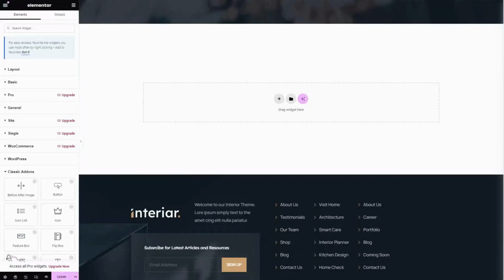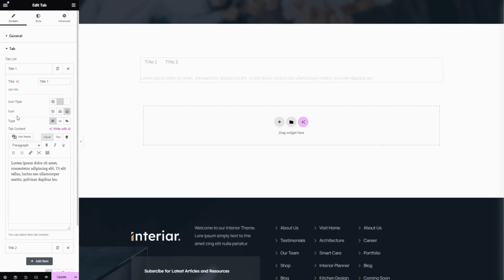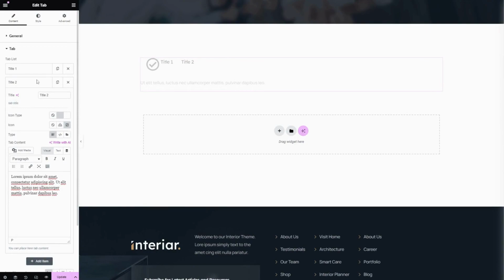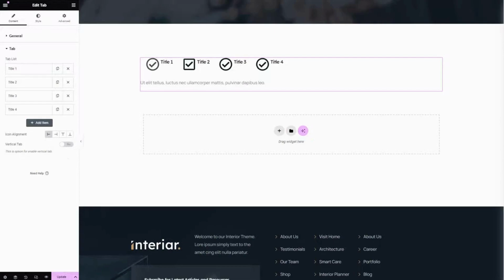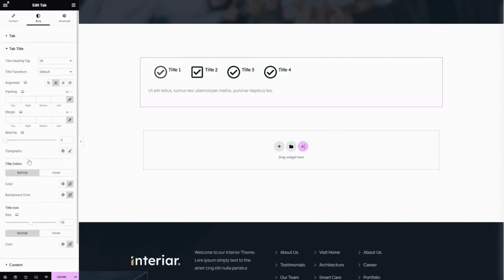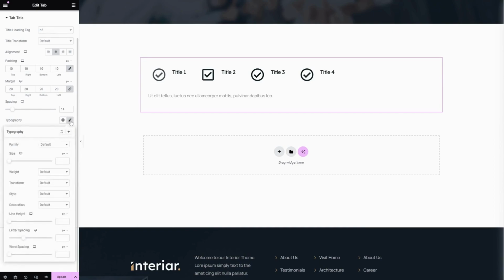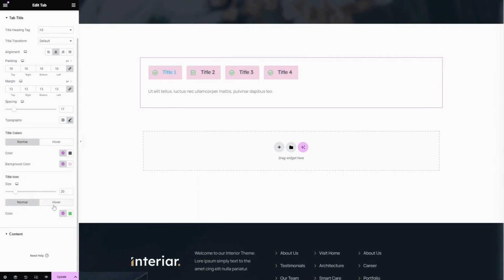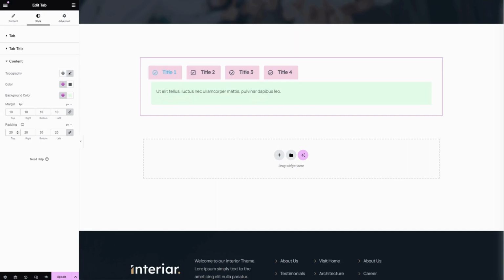How to Use a "Tab" Widget of a Classic Elementor Addon Plugin?